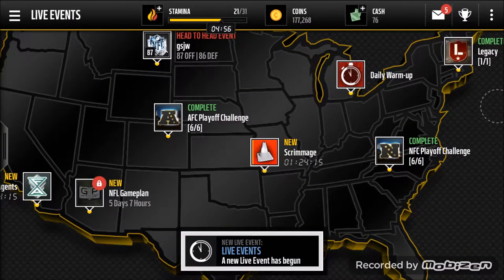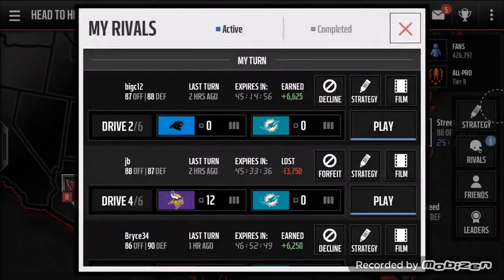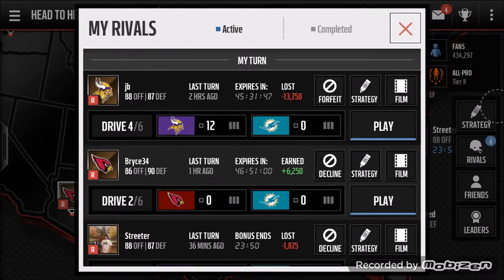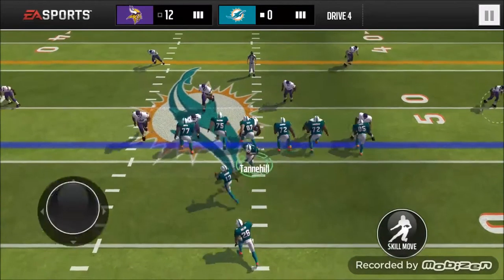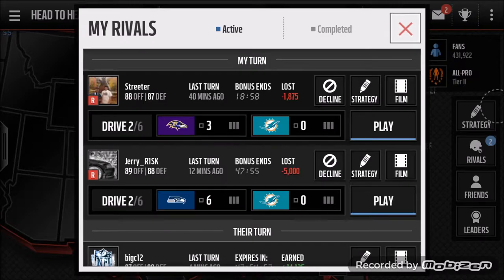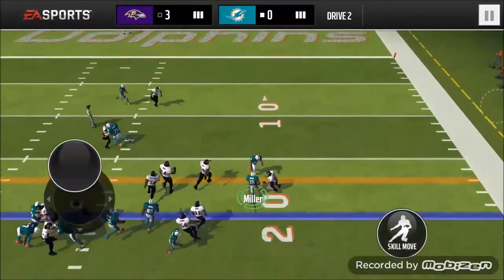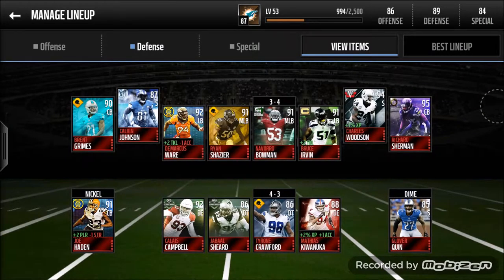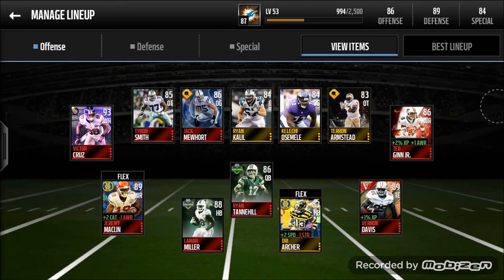Head to Head Games!!! Crazy CLUTCH??? Ted Ginn Jr. FTW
Also comment your favorite part, don't FORGET to check out the links down below for more CONTENT